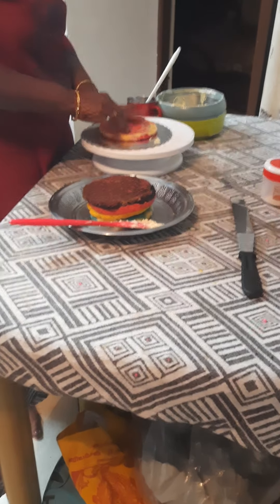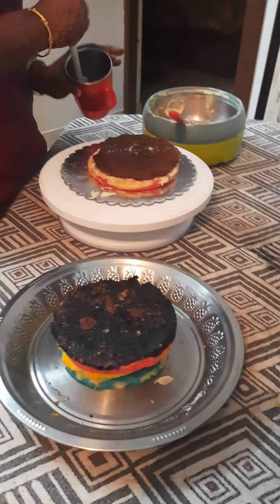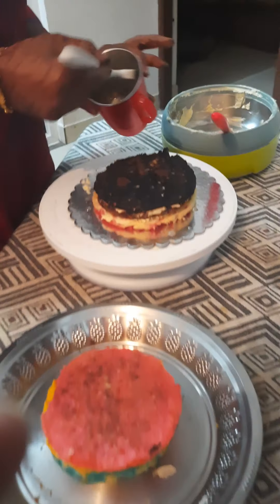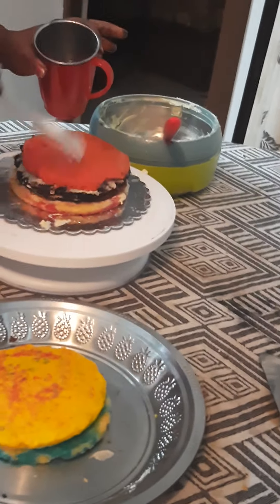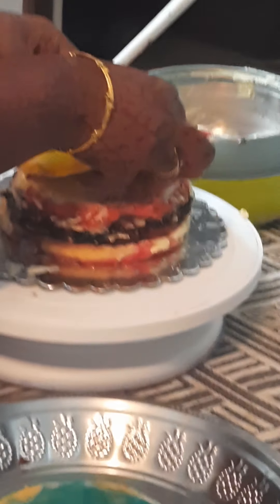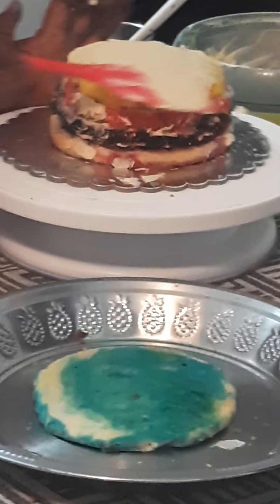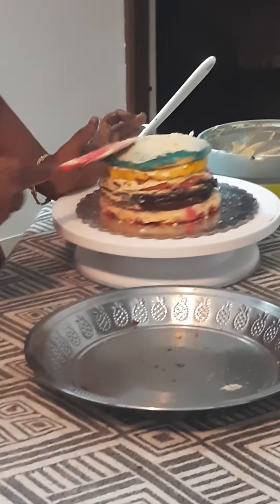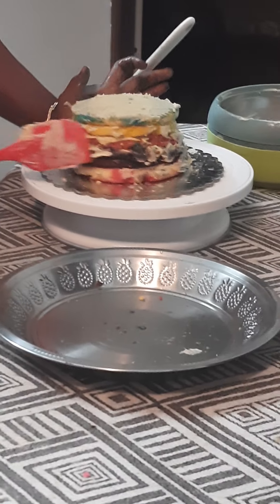Rainbow 🌈 cake frosting